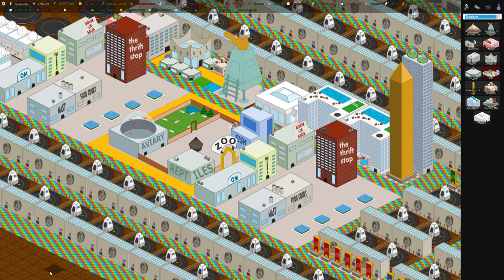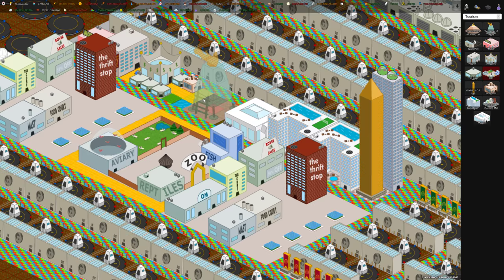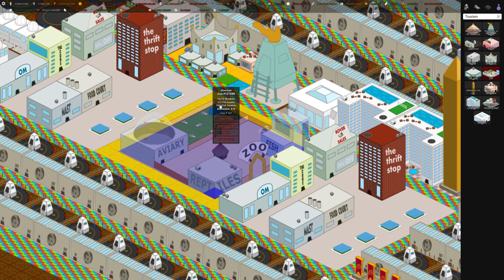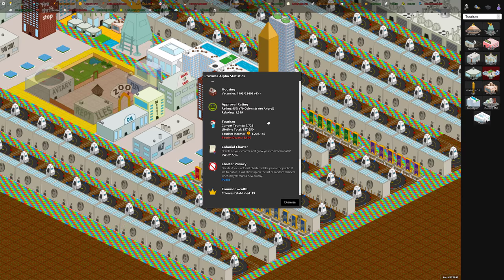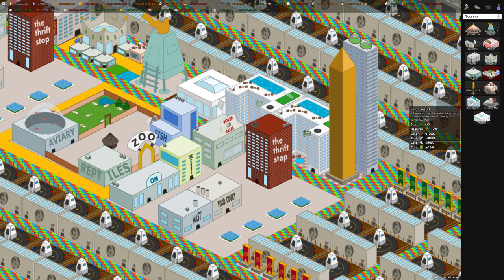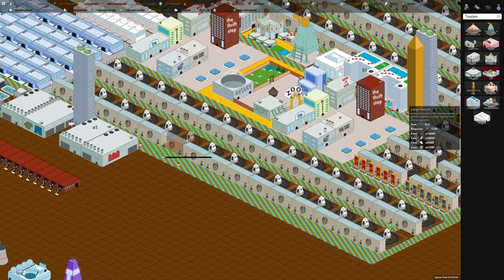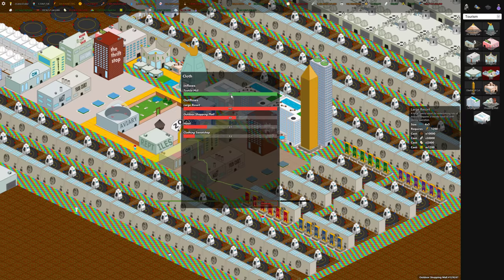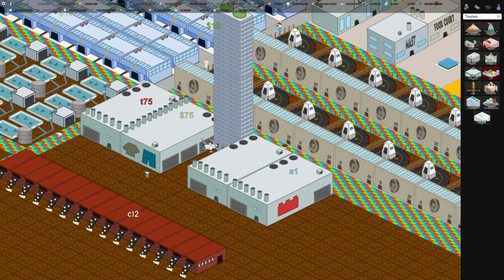My Colony Game Tips: Part 16 - Making Money from Tourism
I describe my tourist section on the map and many of the tourism buildings:

Space Port (gets tourists onto your planet)
Motel
Hotel
Small Casino
Gift Shop
Restaurant
The Lander of Liberty (not mentioned but tourist related)
Museum
Outdoor Shopping Mall (holds 2000 tourists)
Zoo
Obelisk of Colonial Independence (not mentioned but holds tourists)

I also touched on 3 other buildings:

Toy Sweatshop (consumes plastic and makes toys)
Clothing Sweatshop (consumes cloth and makes $$$)
Textile Mill (consumes wool to make cloth)

Thanks to Brandon Stecklein for building such a fun game.